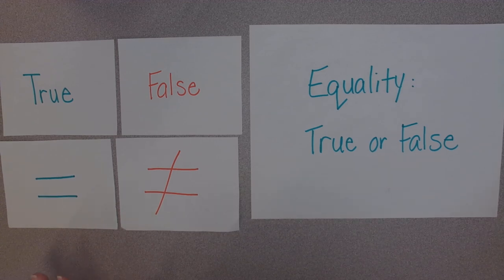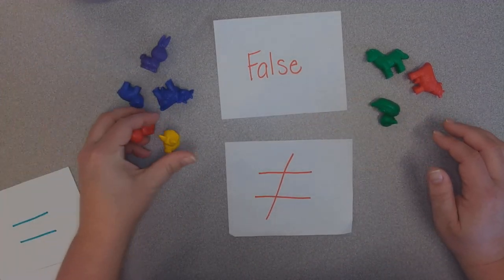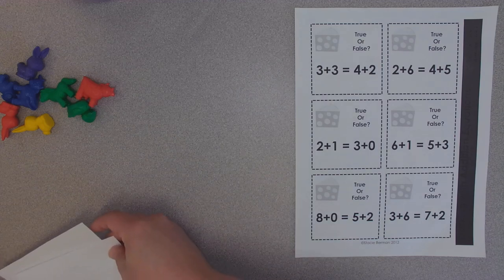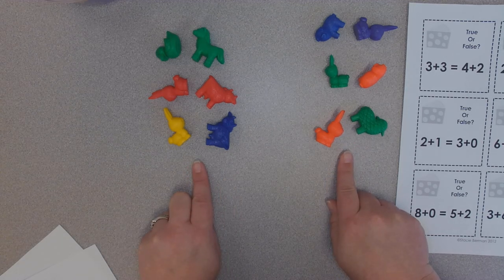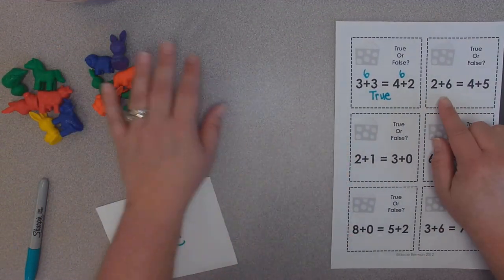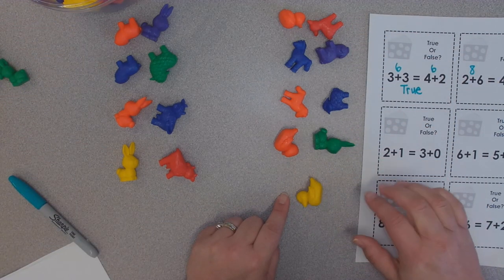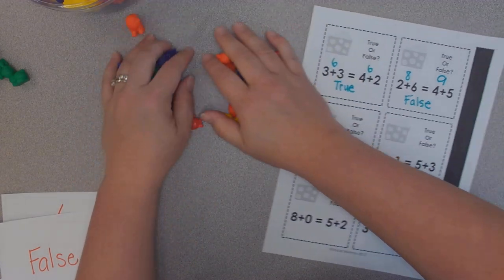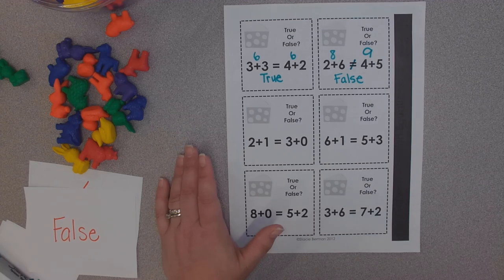Equality True or False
Lesson on building equations to determine if they are true or false.